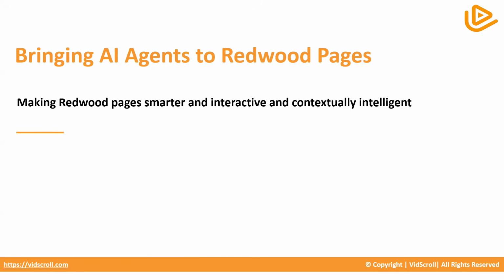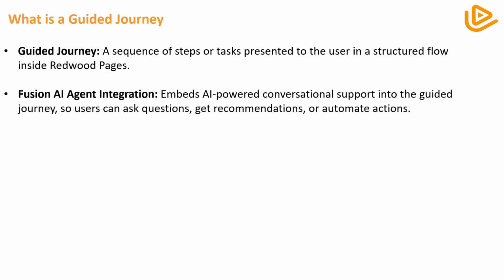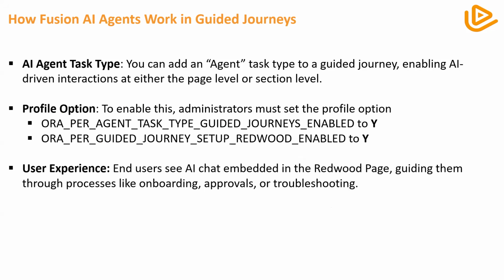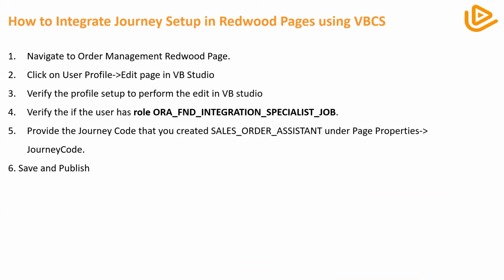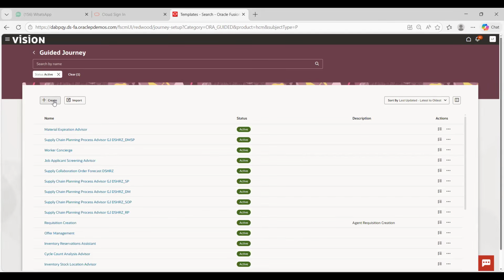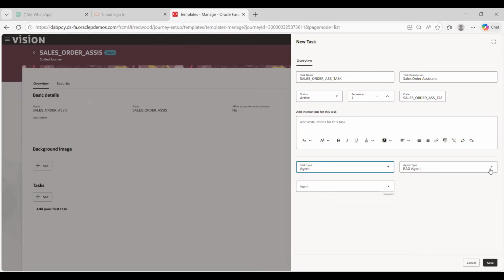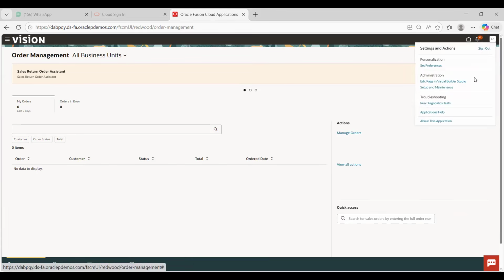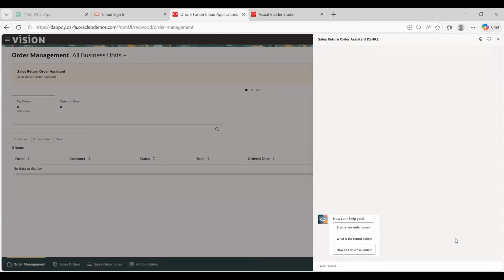Integrating AI Agent to Improve Oracle Redwood Pages | Oracle Fusion AI Agent Studio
In this video, we explore how to make Oracle Redwood pages smarter by integrating an AI Agent built using Oracle Fusion AI Agent Studio. Oracle Redwood provides a modern user experience across Oracle applications, and by extending it with a custom agent, you can add intelligent capabilities to your pages.

In this tutorial, we cover:
 - Overview of Oracle Redwood pages
 - What a custom AI Agent is and how it works
 - Steps to integrate an AI agent with Redwood pages

This guide is helpful for developers, consultants, and anyone working with Oracle technologies who wants to extend Redwood UI with smart capabilities.

Look at other AI evolution:

1. Smart Description Generation in Oracle Integration using AI
2. Build Smart Scheduler with Oracle Integration AI:
3. Build Integrations Faster with Oracle Integration AI
4. AI-Powered Error Message – Possible Solutions in Oracle Integration

👍 Like | 💬 Comment | 🔁 Share to spread the word on Oracle’s intelligent integration capabilities!